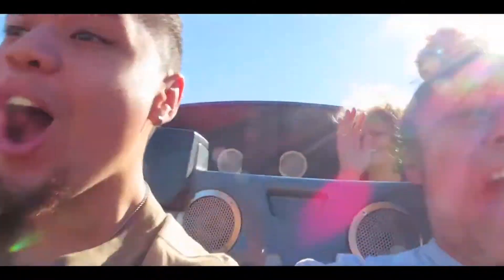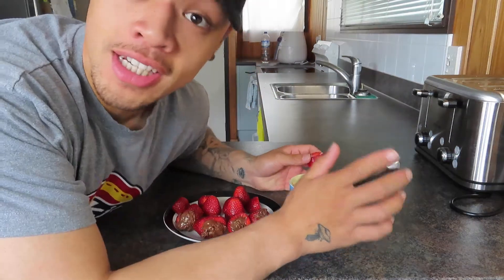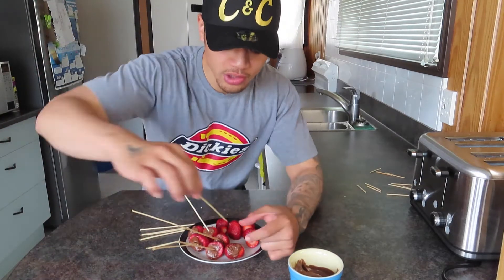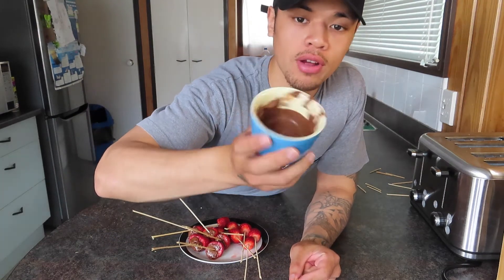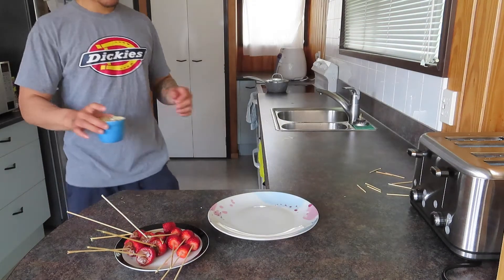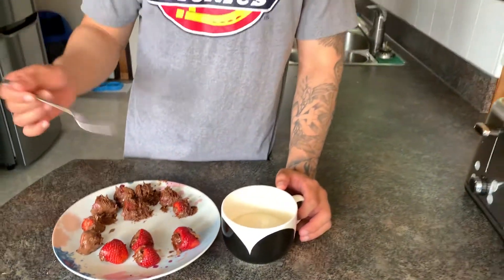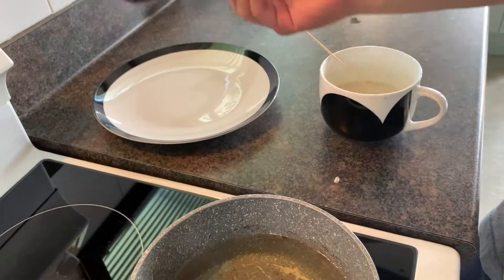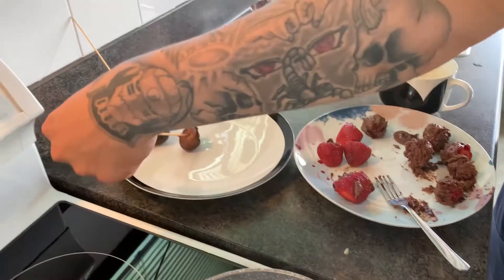Deep Fried Chocolate Covered Strawberries! COOKING GONE WRONG!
Hey team!

Keep safe and take care xx